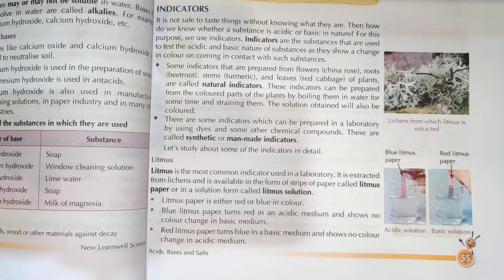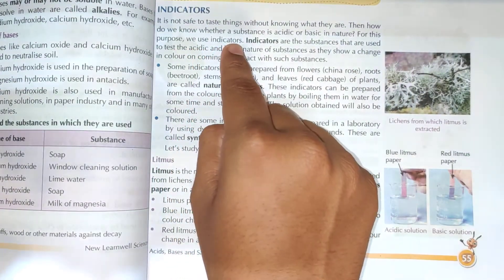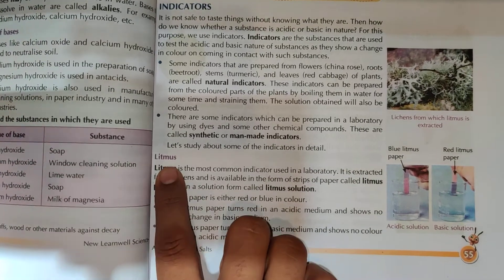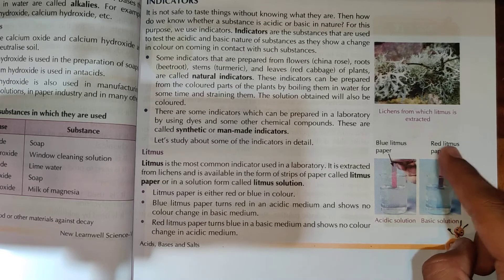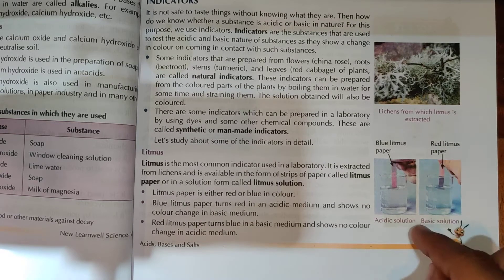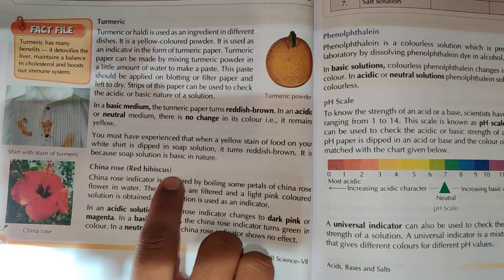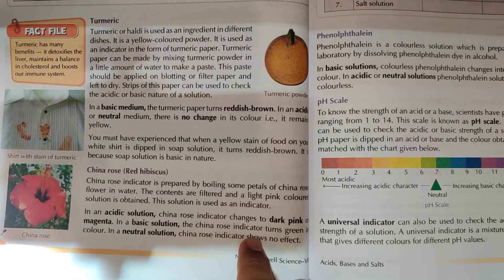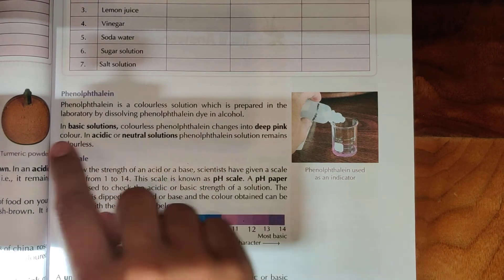"INDICATORS" SCIENCE ACID,BASES AND SALTS CHEMISTRY FOODTECHNOLOGY